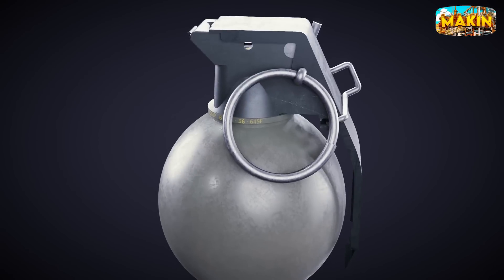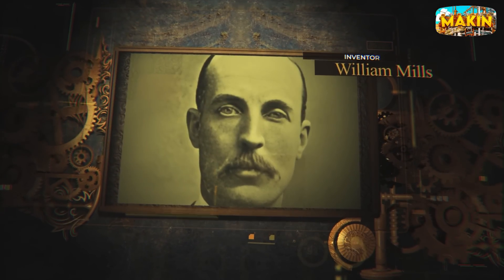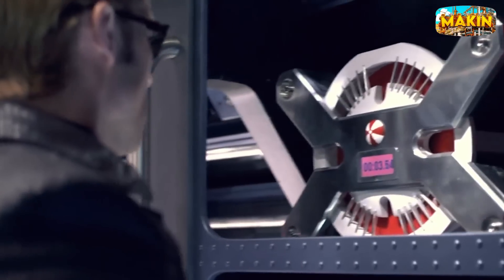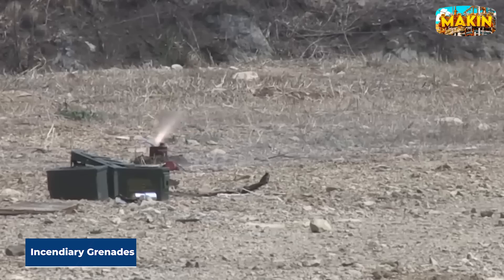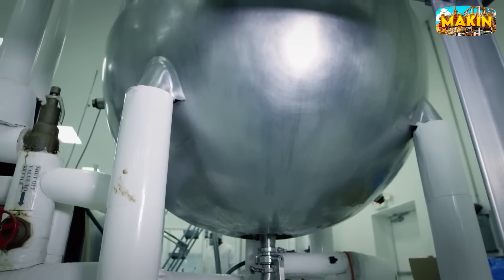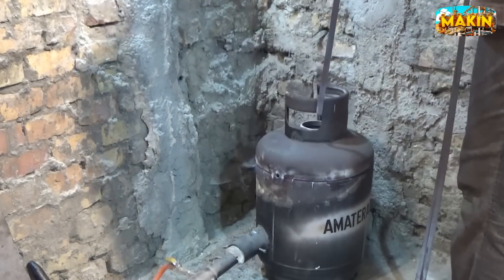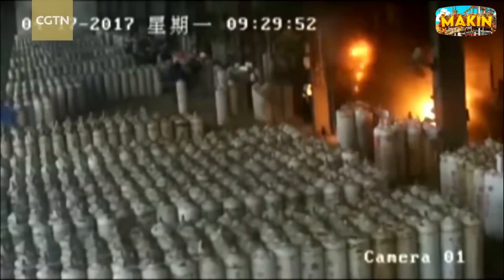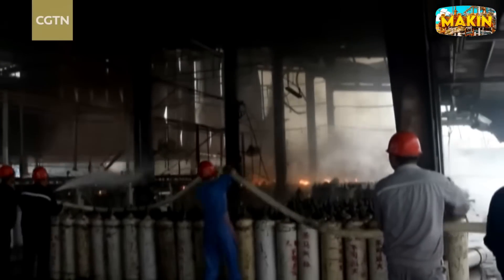How GRENADES are Made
Think you know grenades? These compact, powerful bombs have more to them than meets the eye. What dark secrets are hidden within their deadly exterior?  Today, I will reveal the meticulous and fascinating process of how grenades are made.

You'll see how everyday materials, things you might casually encounter without a second thought, are transformed into one of the most portable yet devastating weapons ever created.

All fun how-it’s-made educational content

Inspired by How Ammo is Made
Inspired by All Types of Grenades Explained
Inspired by what happens if you throw a Grenade in a Fire
Inspired by 💣💥 COMPARISON of the most DESTRUCTIVE EXPLOSIONS 💥💣
Inspired by How Hamas RPG Works | Al-Yassin Rocket Propelled Grenade
Inspired by learning how to make grenades?
Inspired by Can You Shoot a Grenade Out of the Air? | MythBusters | Discovery
Inspired by AK TEAR-GAS GRENADE LAUNCHER
Inspired by Tossing a Grenade in Vending Machine Dispensor